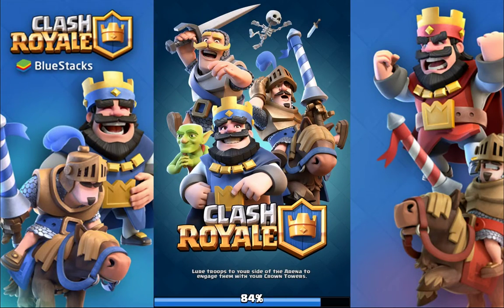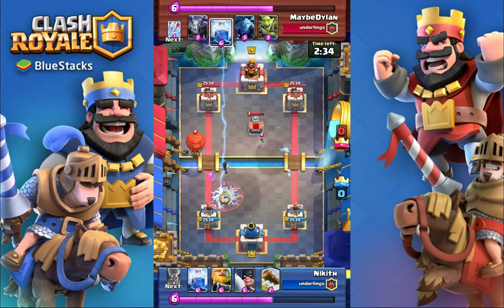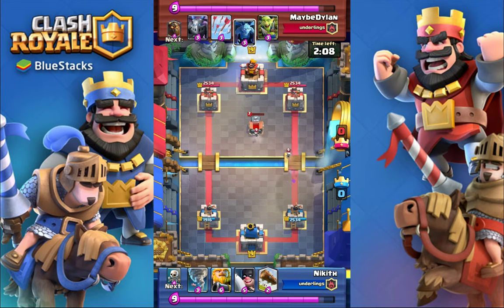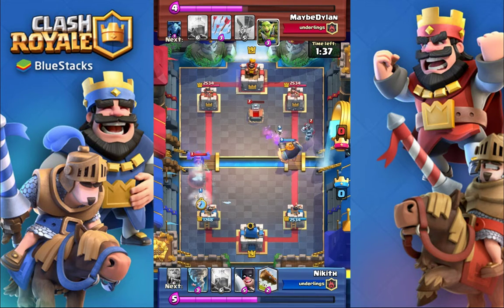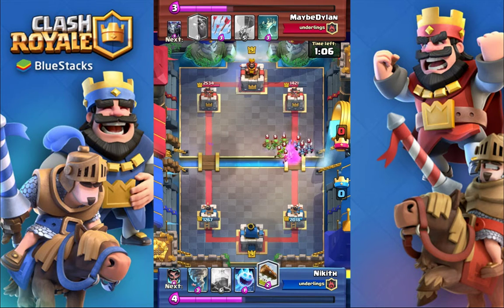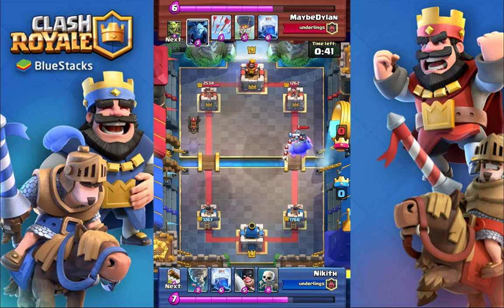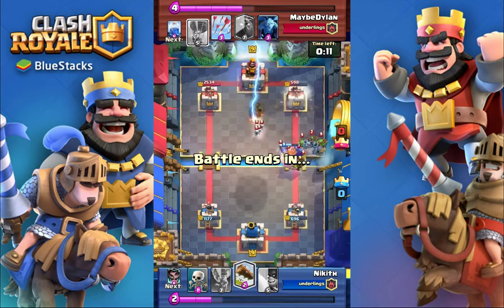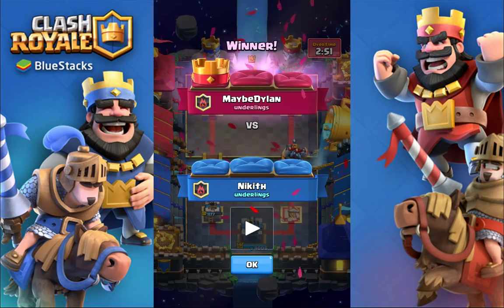Underlings Championship #1 - Round 2 - MaybeDylan vs Nikith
Round 2 - MaybeDylan vs Nikith

Commentated by Knallish and Nikel